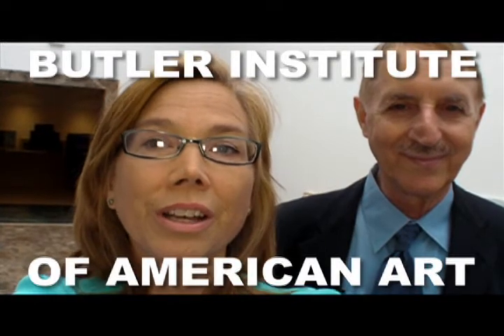VIDEO: NEO Artists Featured @ The Butler Institute of American Art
The 75th Midyear Exhibition is an Annual National Juried Show

Youngtown has the country's first museum of American art, and The Butler Institute is one of a handful of art museums in the country that is free of charge. Find out about the 75th Annual Midyear Exhibition which, although being a national show, features prominently artists from right here in NEO.

Also of note at the museum is an astounding display of water colors that are photo-realistic, demonstrating extreme control of the medium, by Gregory Strachov; NEO's own Phyllis Seltzer's heat transfer prints of mostly-Cleveland cityscapes that sizzle with eye-popping colors; and the many recognizable pieces throughout the museum by such well known artists as Andy Worhal, Edward Hopper, Mary Cassatt, Romare Beardon and the list goes on.

Just an hour and a half drive on the turnpike and you can experience first hand what has been described as "America's Museum". Youngstown's Butler Institute of American Art is located 524 Wick Avenue and is free and open to the public. Watch the video here.

Download the free Cool Cleveland mobile app for your iPhone, iPad and iPod Touch